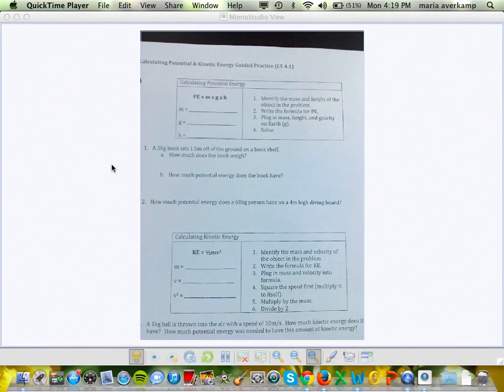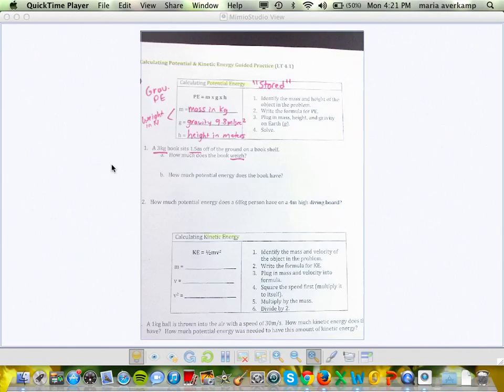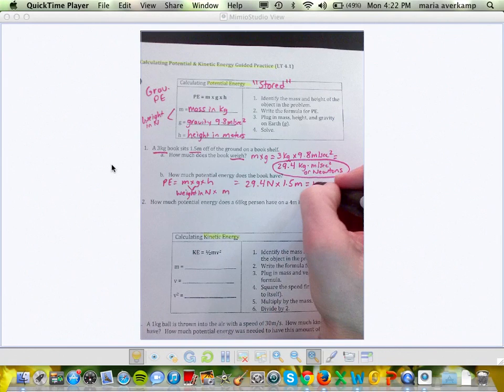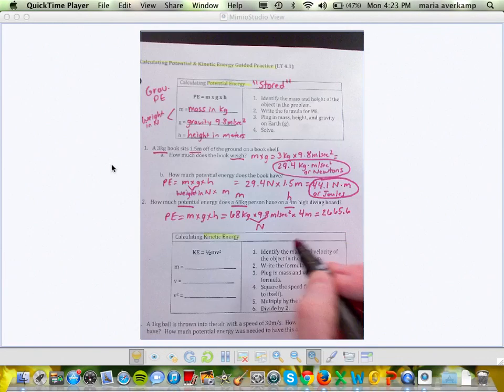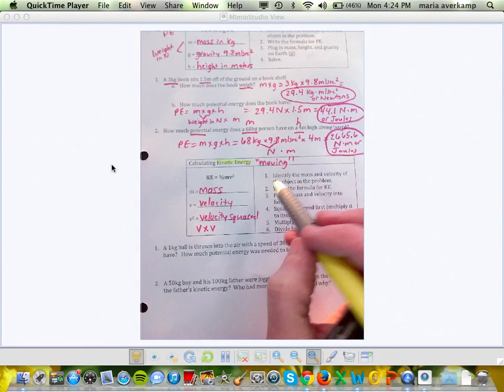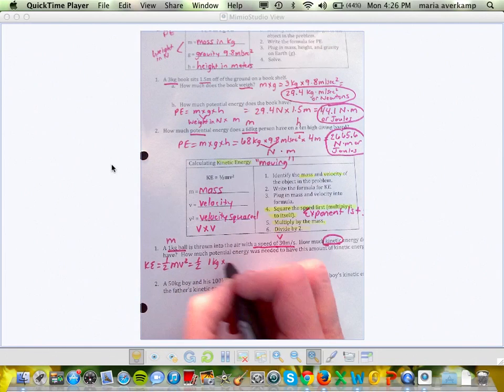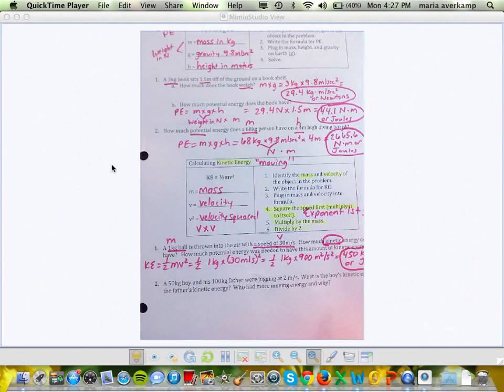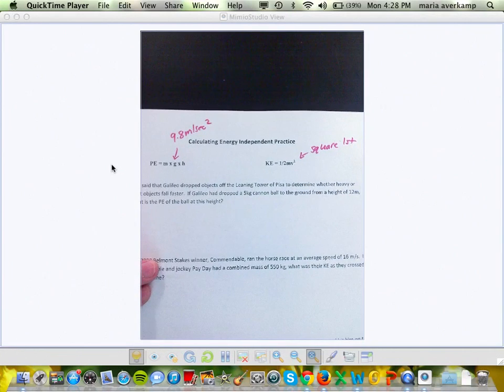PE & KE Calculations Guided Practice